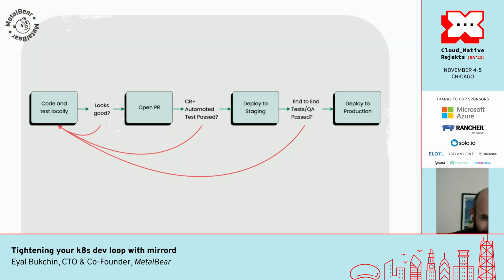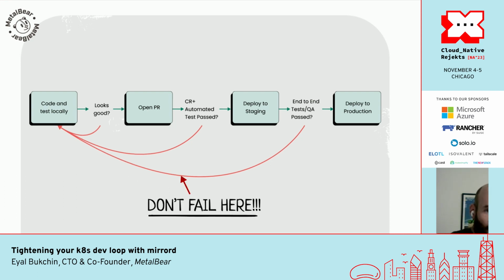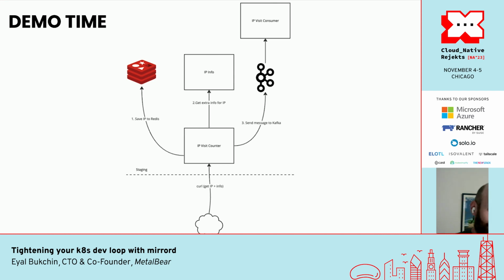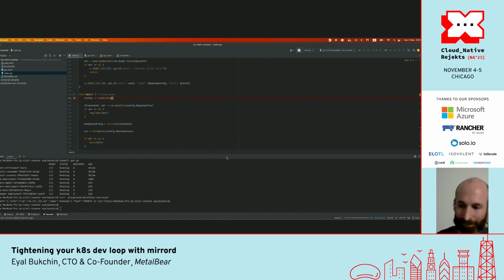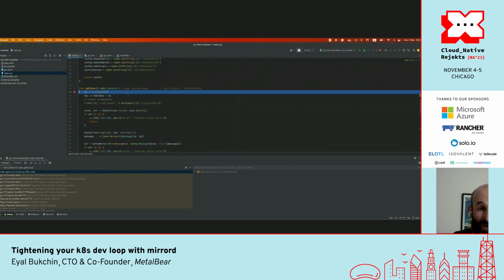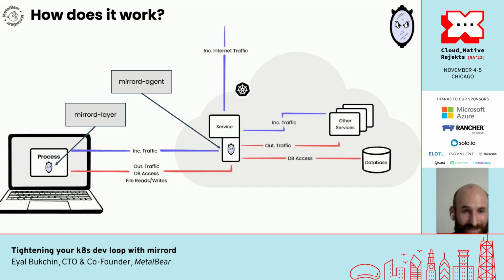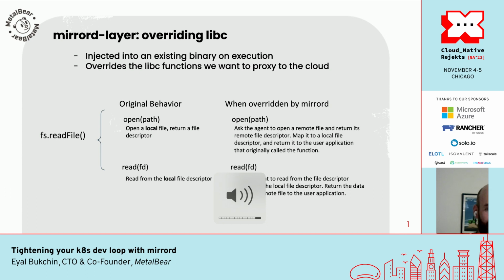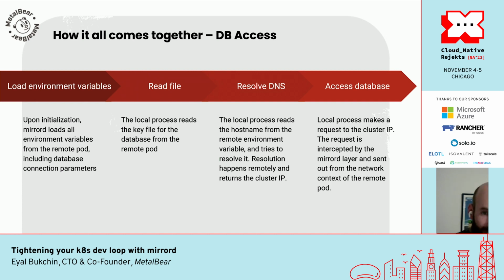Tightening your k8s dev loop with mirrord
The cloud native dev cycle has become slow and cumbersome - you code locally, then go through CI, then deploy to staging, only to fail and start over again.

With mirrord, you can run a local process in the context of your k8s cluster, without changing the process’ code, and without installing anything in the cluster. By running your code in cloud conditions while developing locally, you can spare yourself long CI iterations, and by doing so without actually deploying to the cluster you lower the risk of interrupting the other devs using it.

In this tutorial, we'll show how to get started with mirrord - all you need is a k8s cluster running an HTTP server, and that server's code on your local machine. We'll go through mirrord's full functionality, including mirroring incoming traffic, accessing remote databases and queues, running independent utilities in cloud context, and more.
Finally, we'll show how mirrord works under the hood by hooking libc calls and proxying them to the cloud.
you, how really easy it is to use kubernetes primitive to manage your clusters at large scale.

Speaker: Eyal Bukchin